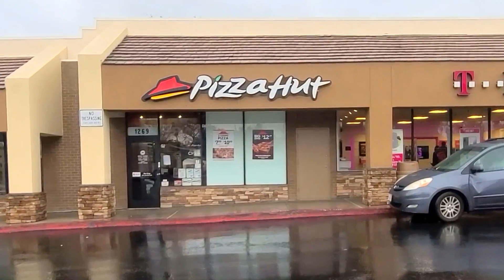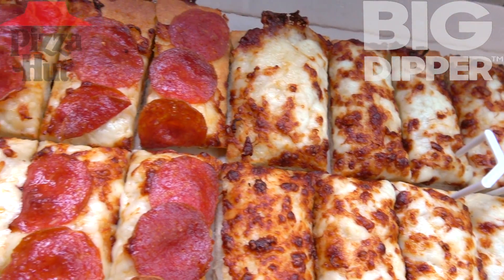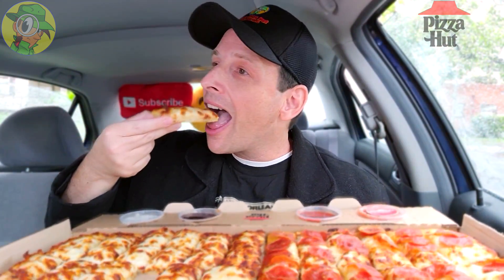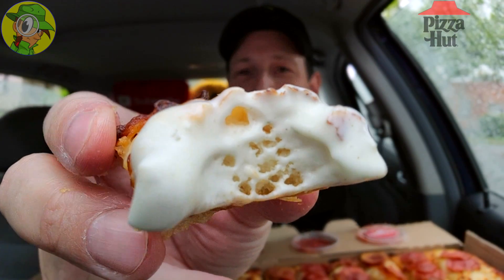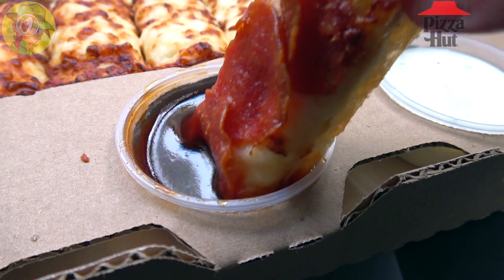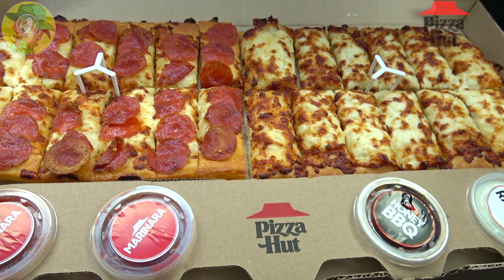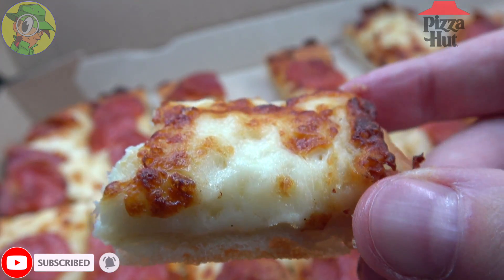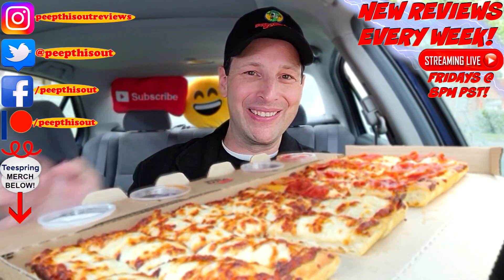Pizza Hut® | BIG DIPPER™ PIZZA Review 〽️🍕 | Peep THIS Out! 😋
Pizza Hut® is GOING BIG with their BIG DIPPER™ PIZZA and it's bringing 3 SEPARATE DIPPING SAUCES along for the ride! Get ready to GO IN DEEP on this one as you find out all you need to know about it right here in this DETAILED FOOD REVIEW!

Ian K swings by his local Pizza Hut® during a big rainstorm to give their BIG DIPPER™ PIZZA a shot! How awesome was the BIG DIPPER™ PIZZA from Pizza Hut®?! Only one way to find out, guys! Peep THIS Out!

BIG DIPPER™ PIZZA ($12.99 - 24pc)
Nearly 2 feet of Dippable Pizza on Pan-style Crust. The Big Dipper™ Pizza comes without sauce under the Toppings, but is served with 4 Dipping Sauce Cups (2 Marinara, 1 Ranch and 1 Honey BBQ) so you can experience different flavors. Available as either All Cheese, All Pepperoni or Half & Half.(™)

NUTRITIONAL INFORMATION

Pizza Hut® | BIG DIPPER™ PIZZA (Cheese Sticks Reference - 1pc)
Calories: 150
Calories from Fat: 40
Fat: 4.5g
Saturated Fat: 2.5g
Trans Fat: 0g
Cholesterol: 10mg
Sodium: 330mg
Carbohydrates: 20g
Dietary Fiber: 1g
Sugars: 1g
Protein: 7g